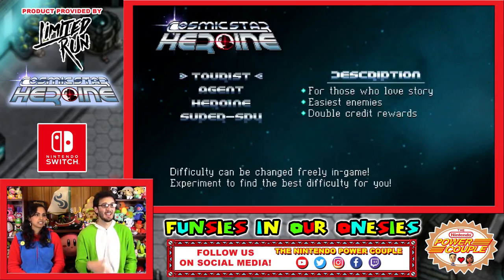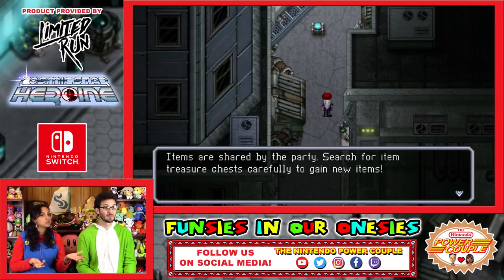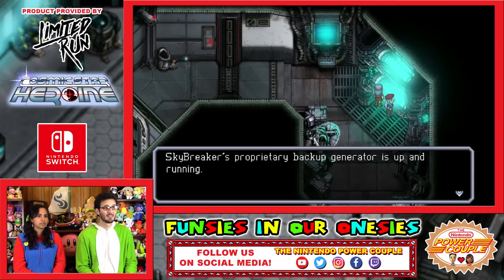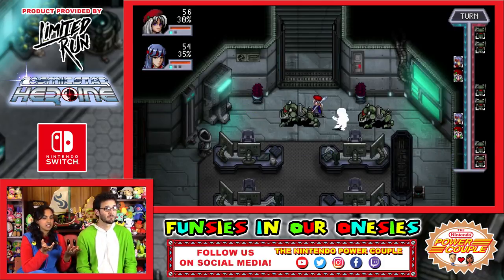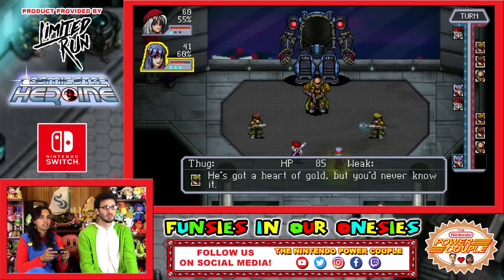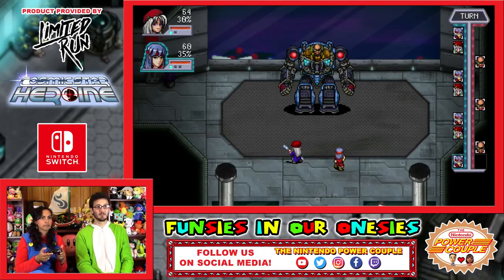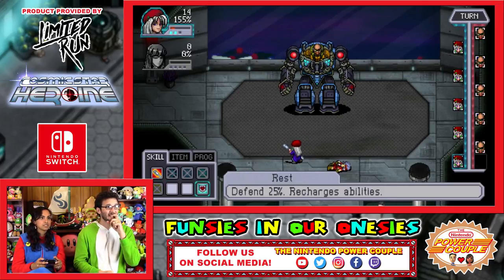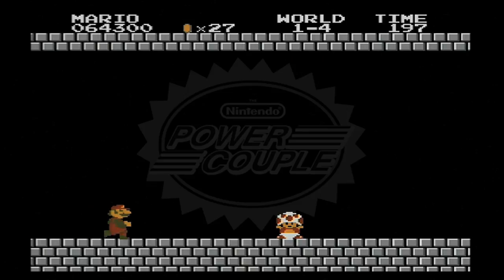COSMIC STAR HEROINE (Switch) Gameplay Let's Play [Funsies in Our Onesies]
Join us as we battle to save the world in the upcoming NES/SNES-styled Sci-Fi RPG COSMIC STAR ALLIES on the Nintendo Switch!

Hope you enjoy our family-friendly Let's Play (Funsies in Our Onesies)

PRODUCT PROVIDED BY LIMITED RUN GAMES (Thanks so much!)

You can download COSMIC STAR HEROINES from the Nintendo eShop on August 14th!

Check back with Limited Run Games for a future physical release!

COSMIC STAR HEROINE: 3 exotic planets to explore. Aliens. Robots. Magic. Forbidden technology. Conspiracies. A galactic threat. And one brave heroine to make things right. Cosmic Star Heroine is an exciting RPG from the creators of Cthulhu Saves the World.

Features:

- The best of classic and modern RPGs!

- Brisk pacing that respects your time! Save anywhere!

- No separate battle screen! Battles take place directly in the areas that you explore!

- 2D visual style straight from the height of gaming's 16-bit era!

- Animated cutscenes reminiscent of the early CD-ROM console era!

- Soundtrack by HyperDuck SoundWorks (Dust: An Elysian Tail, Precipice of Darkness 4)!

- Over 100 minutes of music!

- Multi-character combo techniques!

- Innovative turn-based combat system that focuses on flow & strategy!

- Your own spaceship! Recruit new agents to help your home base grow!

️Support Us In Making More Exciting Nintendo Videos️:
⭐️The best way to support us is by becoming a Patron! That way you earn awesome rewards as an official NPC Power Player and get closer to all the action!⭐️
🎮 Purchase All Your Nintendo Goodies from our Amazon Storefront

THANK YOU SO MUCH TO EVERYONE THAT SUPPORTS US! YOU ARE THE ONES THAT MAKE THIS ALL POSSIBLE!

- MAILING ADDRESS:
  The Nintendo Power Couple